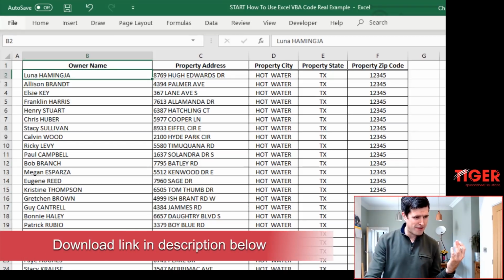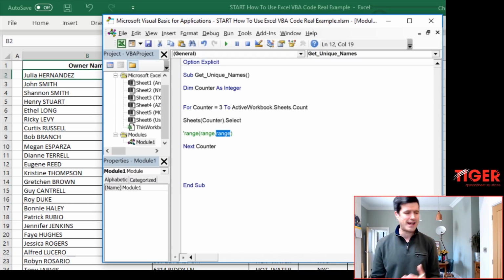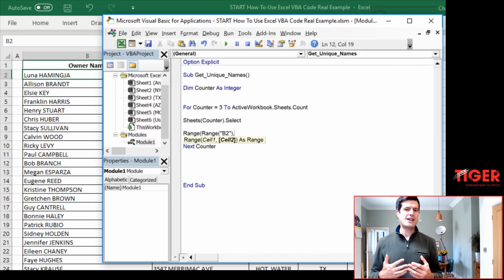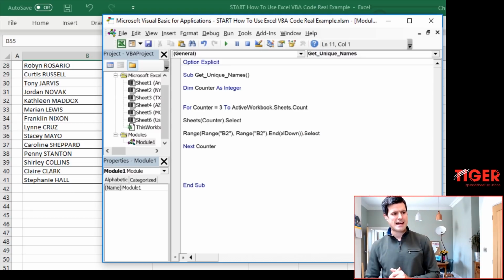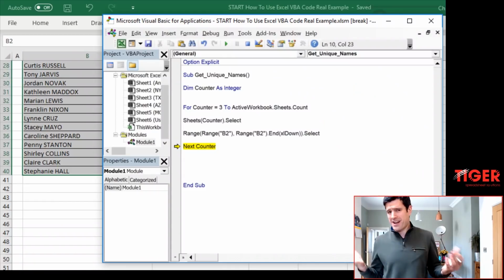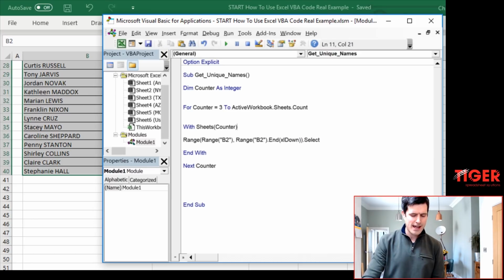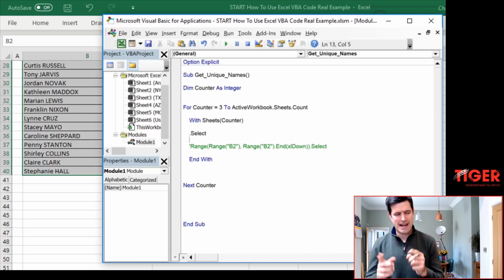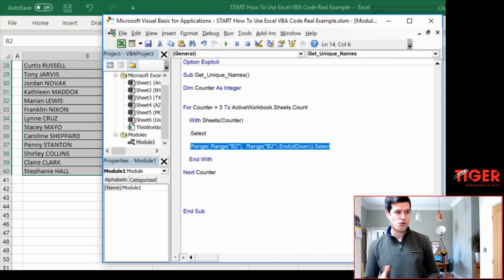How to Use Excel VBA Code - Real Example P2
How can we use Excel VBA code to speed up manual work in Excel?  In this series we explore an example Excel VBA project sent in by Eric, a viewer of the channel.  We aim to build an Excel VBA application to move data around a file at the 'click-of-a-button', saving hours of frustrating manual work.  The application should be flexible and scaleable enough to handle changes in business circumstances - a challenge indeed!  Let's get into it...

In part 2, we create a mechanism to loop through the data on each worksheet.  Looping through 'static' data is simple enough - we have done that in other videos on the channel - but Eric's briefing presents an additional challenge: how to loop through a variable amount of data?

What is meant by 'variable' in this case?  As you can see in the download file, each sheet contains a different number of rows; further, Eric wishes to be able to add new sheets with any number of rows.  What is required is a solution that can handle these different situations without the need for additional coding; what is needed is a *dynamic* solution.

The video explores how to create such a solution.  We learn about the powerful .end(xldown) construct which selects to the end of a dataset and drives the dynamic mechanism.  We use the 'step into' facility in the VBA editor to work through the code whilst looking at the Excel window to understand how it works, and to test the new mechanism.

Finally, we look at how to integrate With End With to simplify the code and to avoid having to select sheets. Selecting objects such as sheets and cells is a 'direct referencing' approach; routines built in this way can take some time to execute, and there is a more efficient approach.

We would much rather have a fast routine built on 'remote' referencing; ie. a routine that does not select sheets but uses sophisticated referencing to get the job done faster.